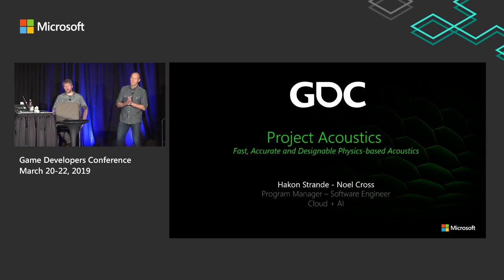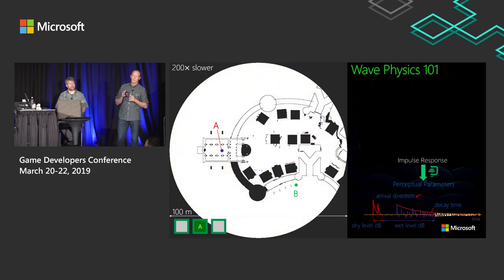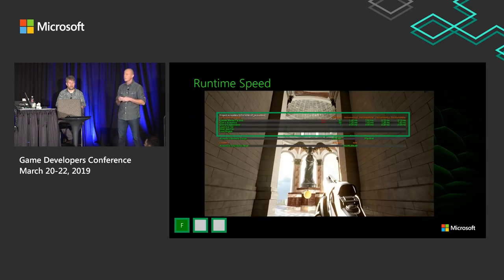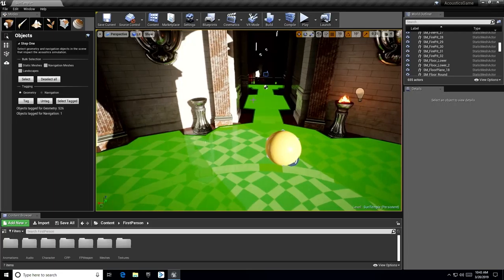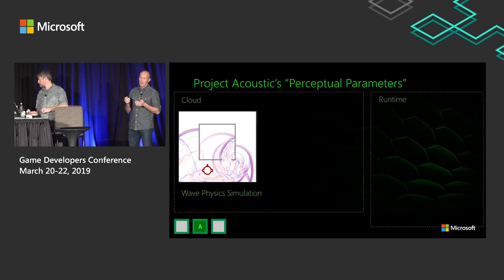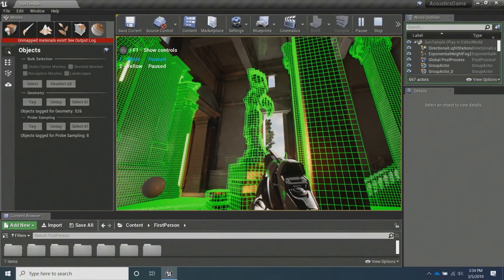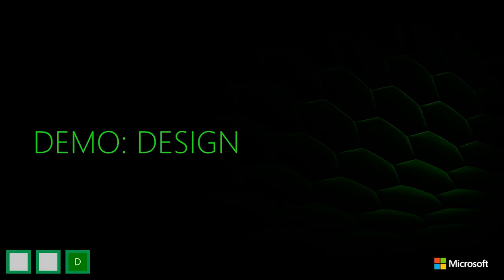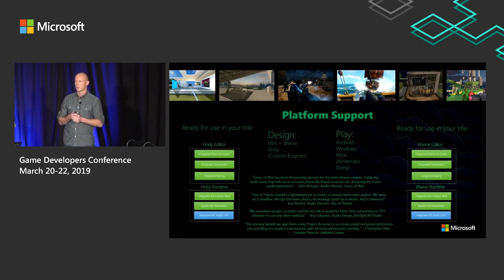Project Acoustics | Game Developers Conference 2019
Project Acoustics does for audio design, what baked physically-based lighting did for graphics, using Azure cloud power. Do you want to spend your time designing sounds instead of faking the physics of sound wave propagation? Do you find tuning complex spatial sound environments costly, time consuming, and unfeasible to achieve the results you want? In this session, learn how Project Acoustics solves these problems and saves you time.